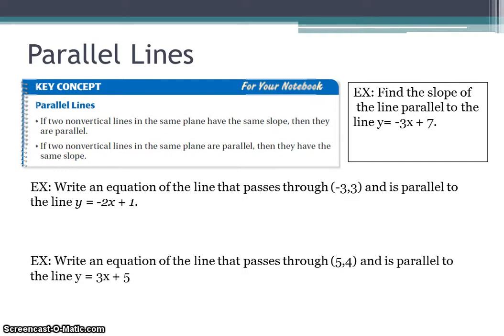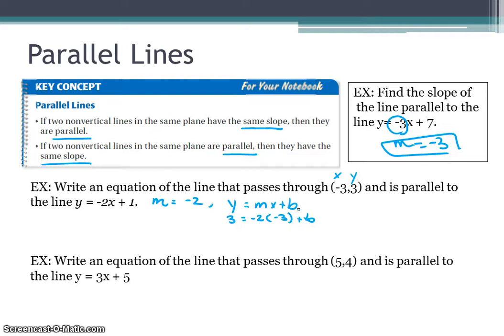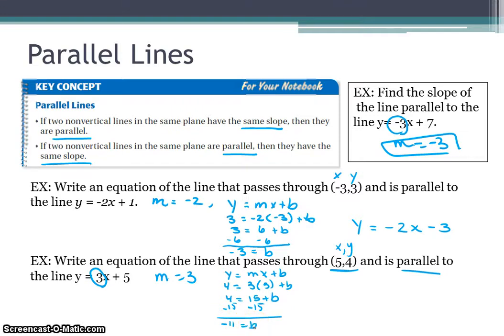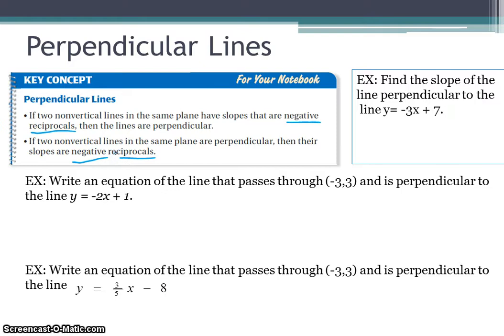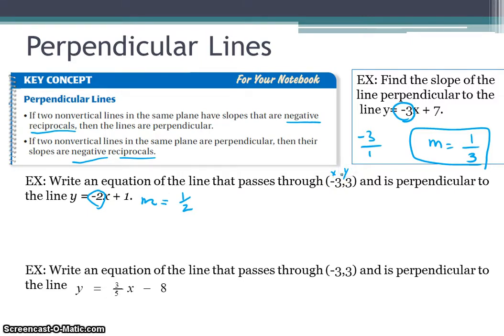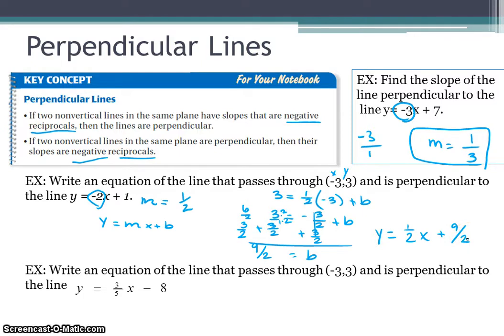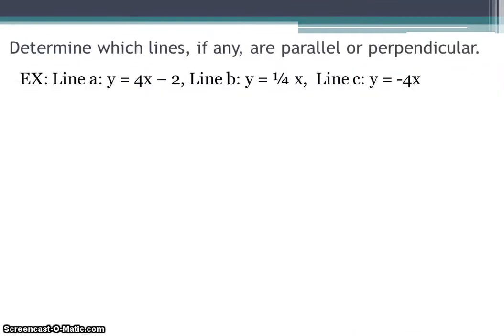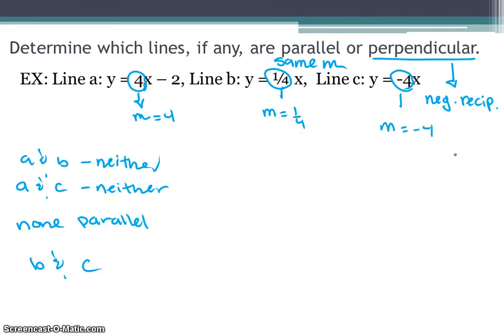5 5 lecture